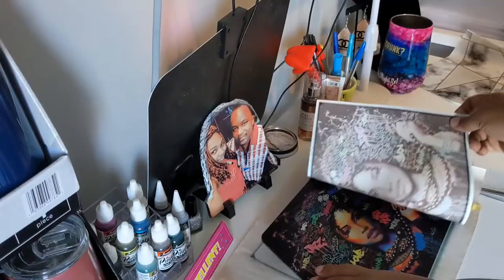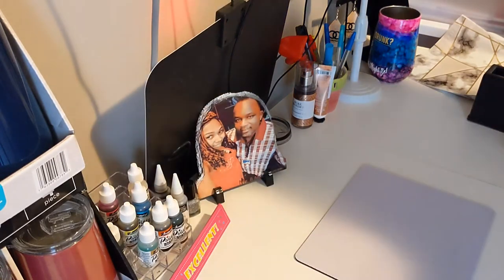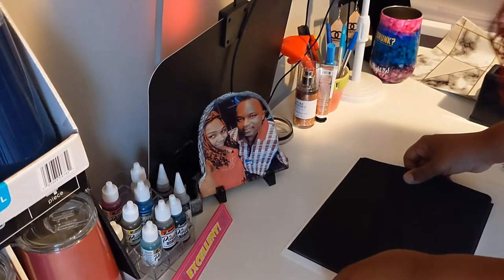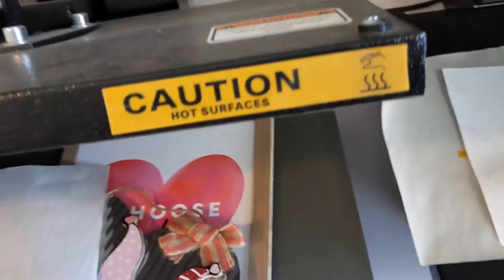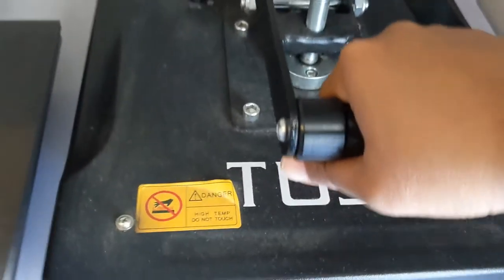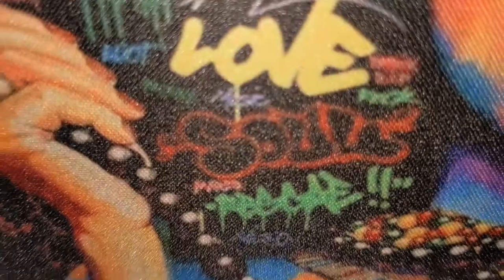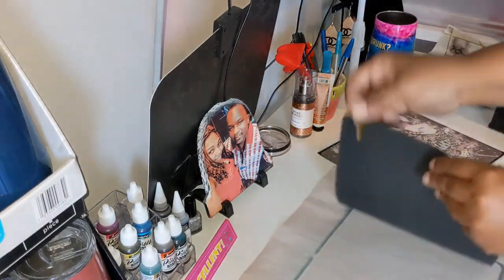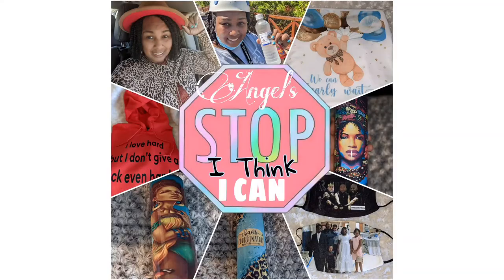HOW TO SUBLIMATE A MOUSEPAD? SUBLIMATION FOR BEGINNERS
Sublimate a mousepad under 5 minutes.